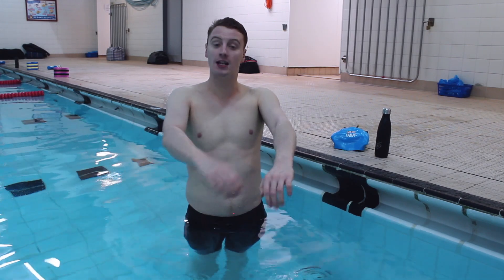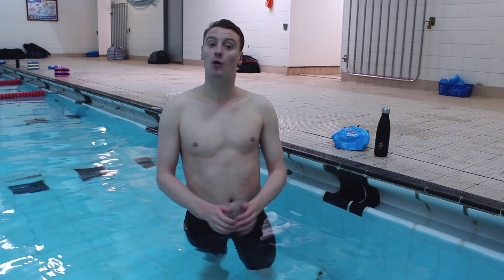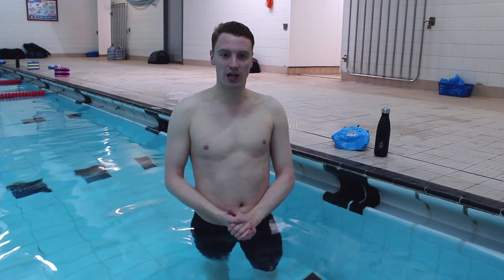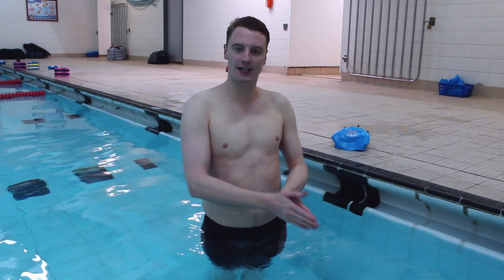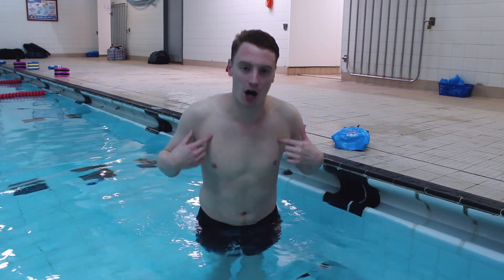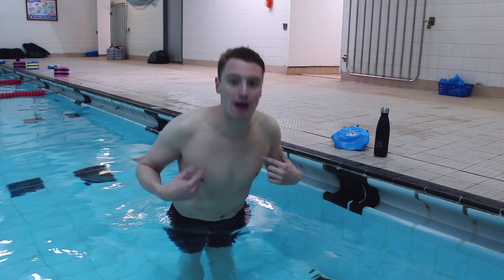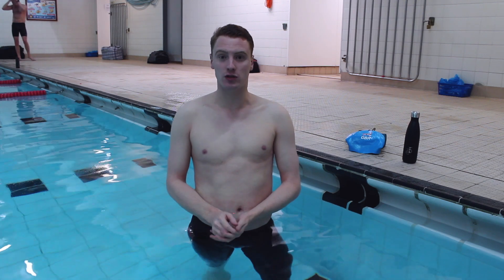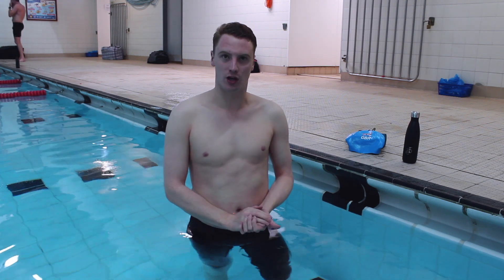Butterfly Swimming For Beginners with Alex Dunk | Neil Thomson Swimming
Are you at beginner level with Butterfly and want some ways to learn and improve?

The incredibly talented Alex Dunk shows us good techniques for Backstroke and a number of drills in Nye Bevan Pool.

Nye Bevan is a public pool situated at the Concourse Shopping Centre in Skelmersdale, UK.

Neil Thomson Swimming is a professional coach based in the North West of England, providing lessons, coaching and technique analysis.

or by contacting Neil at

Graphics - Character Creates